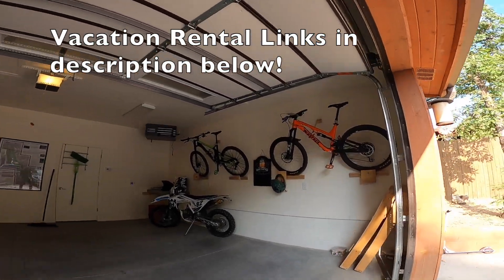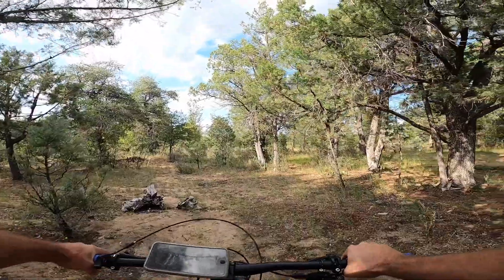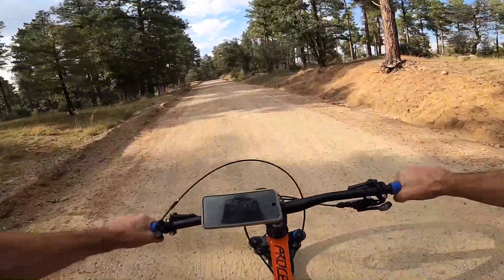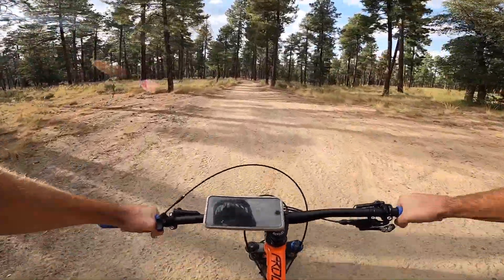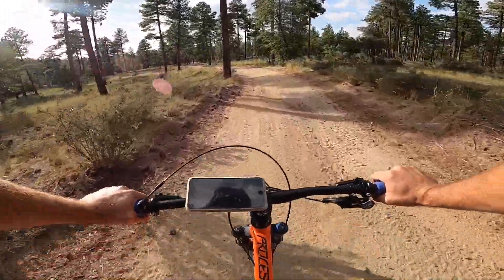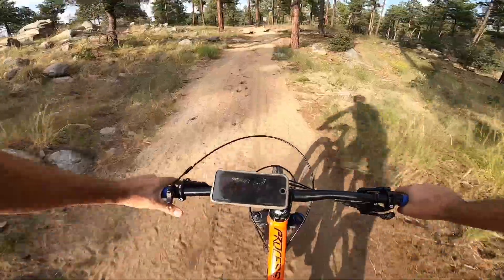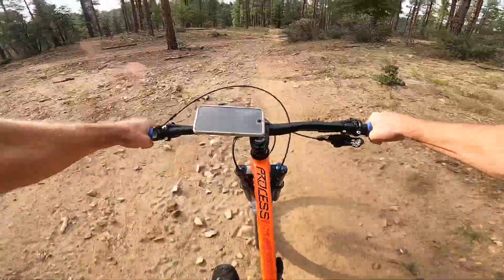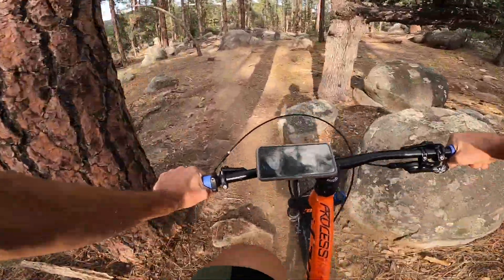Prescott MTB! Goldwater Lake Loop Part 1: Groom Creek Retreat Vacation Rental to Lake!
Goldwater loop is one of Prescott's best MTB rides/hikes! This is how to do it from Groom Creek Retreat! On these sites and more!!